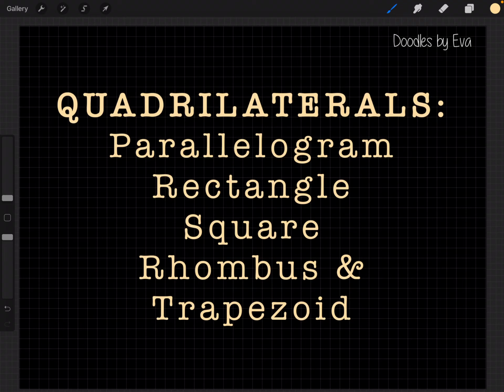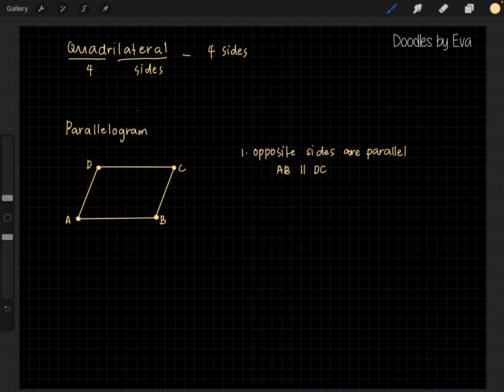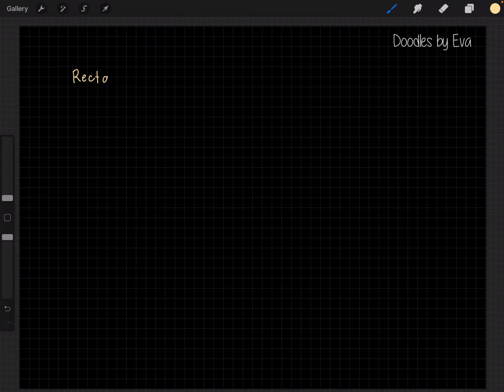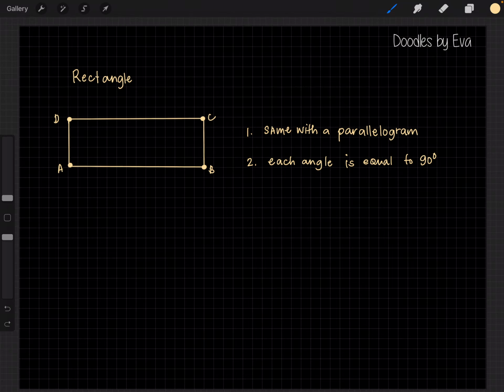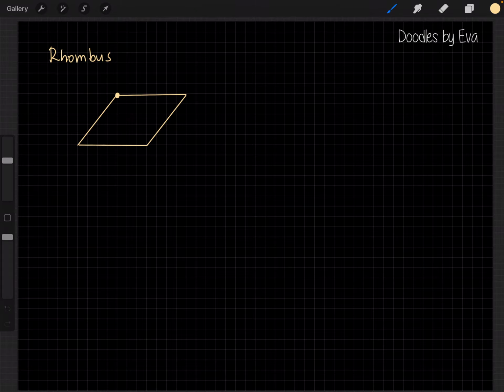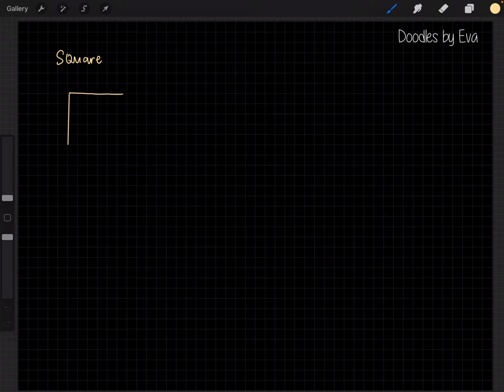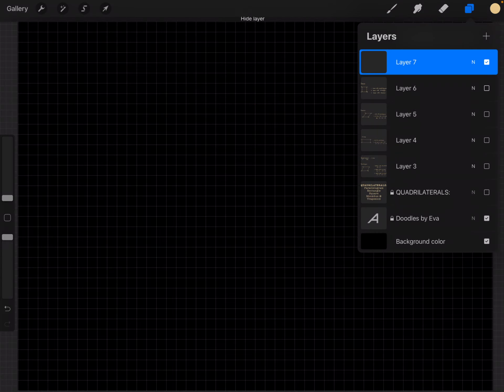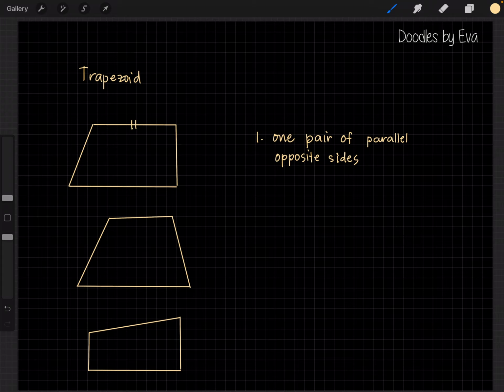Primary Math - What is Quadrilaterals : Parallelogram, Rectangle, Square, Rhombus and Trapezoid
A video about the different properties of different quadrilaterals such as:
Parallelogram
Rectangle
Rhombus
Square
Trapezoid